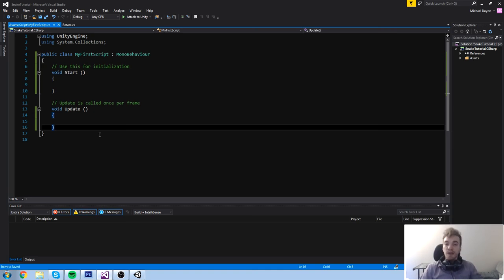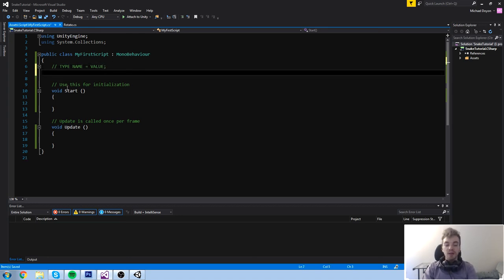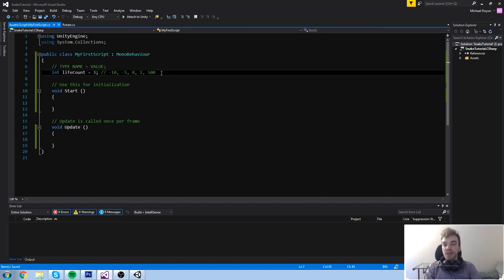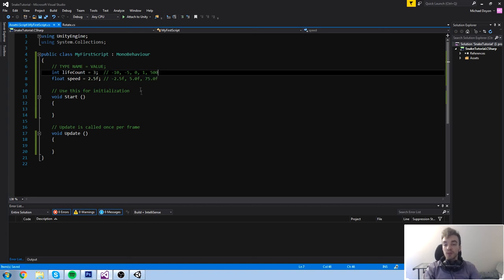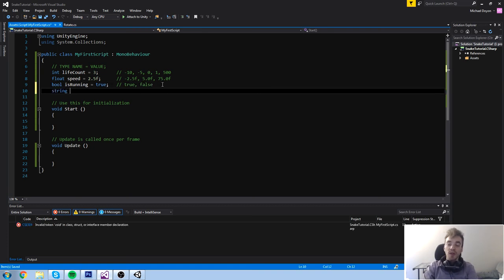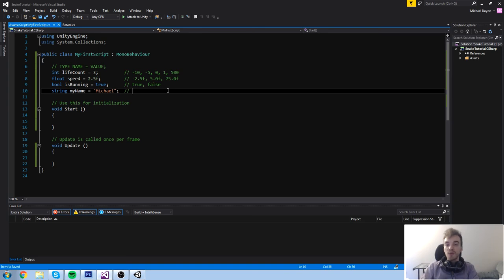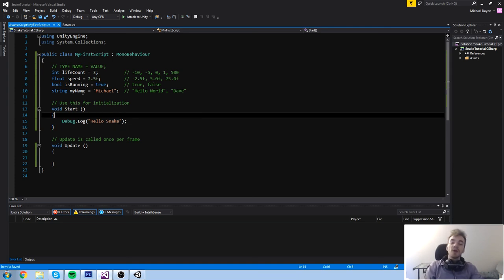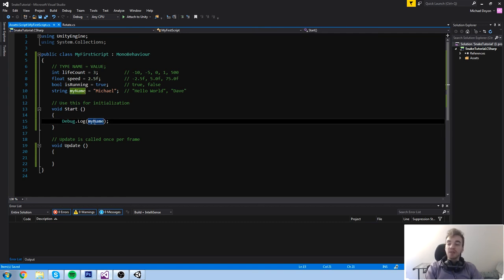Learn Unity & C# 5 Variables A free beginner course by N3K YouTube